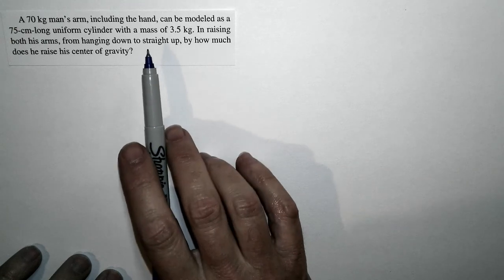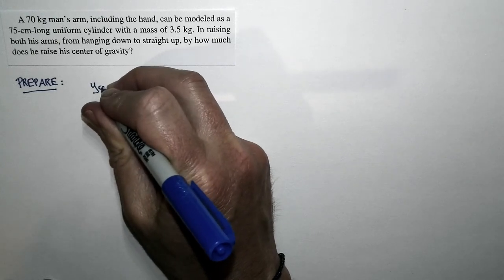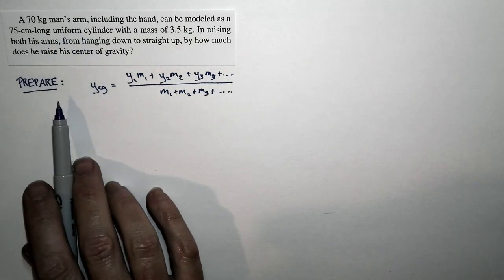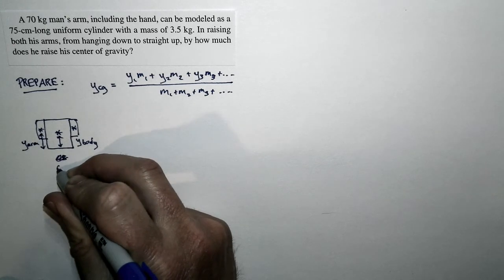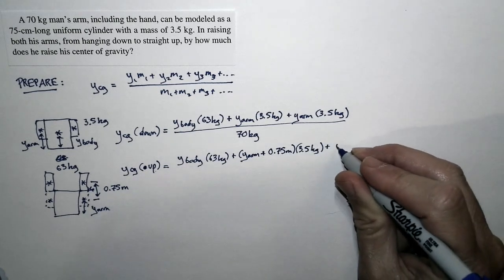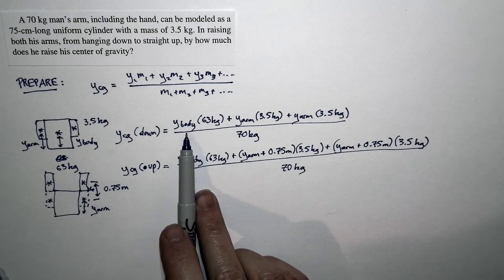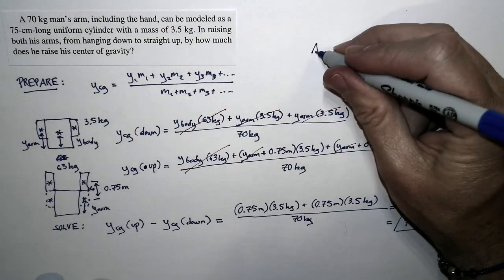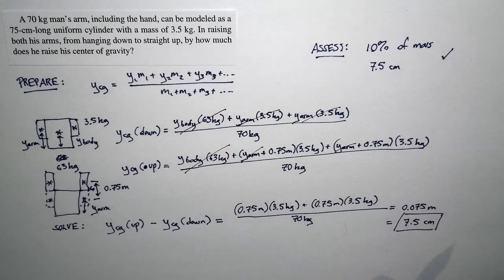Chapter 7, Problem 61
How much does the position of your center of gravity change when you raise your arms?